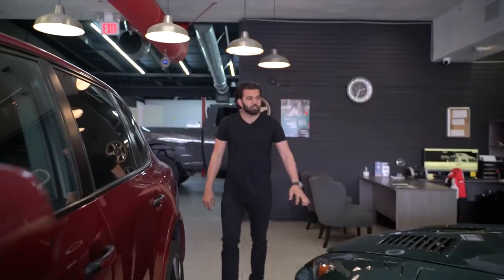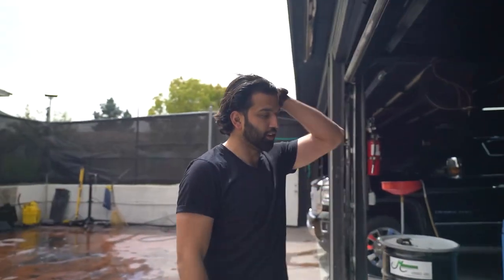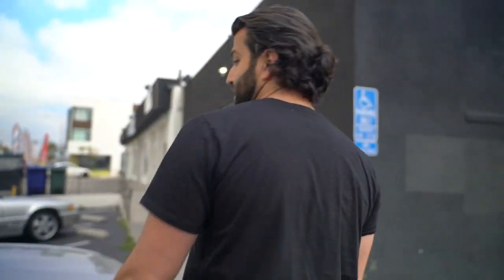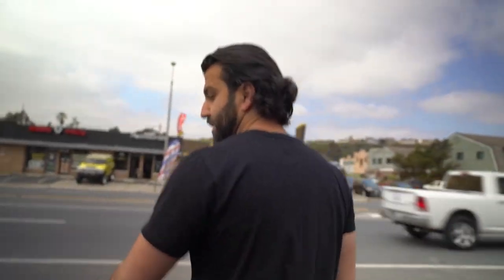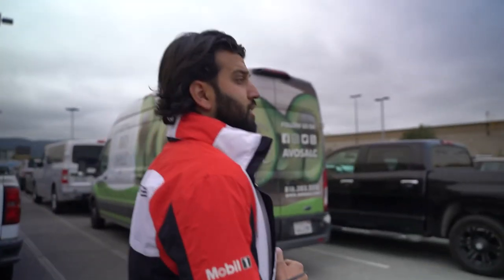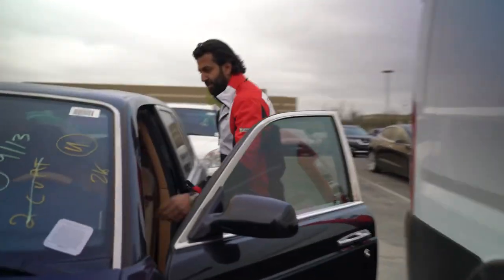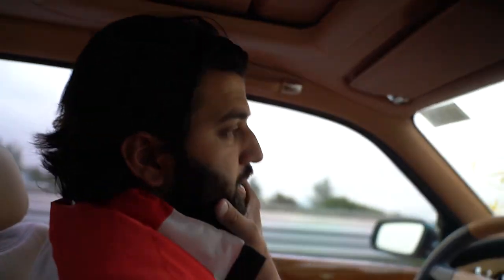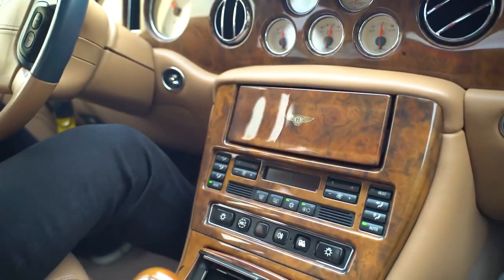FIRST SHOP VLOG!! Roman Motor Company intro and picking up a Bentley from the auction!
First of hopefully many vlogs showing the shop and what it takes to run Roman Motor Company